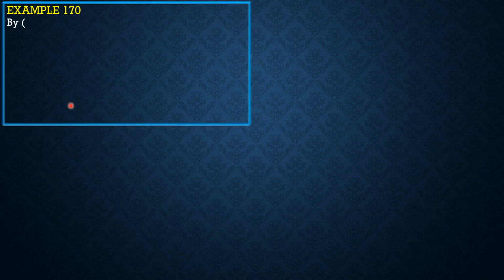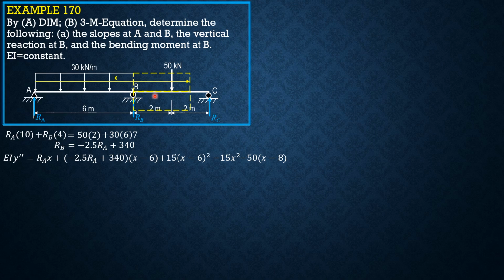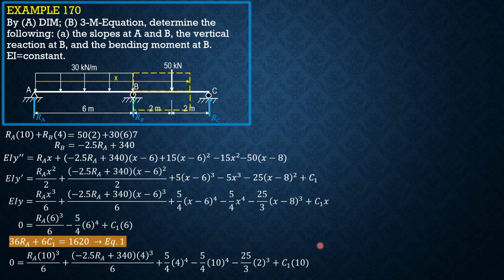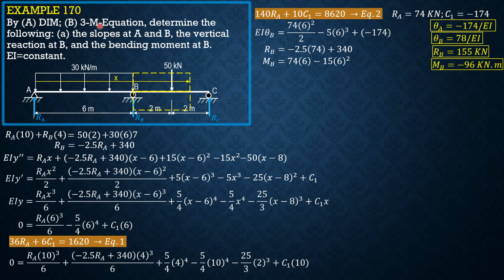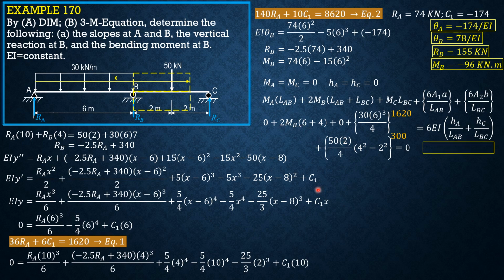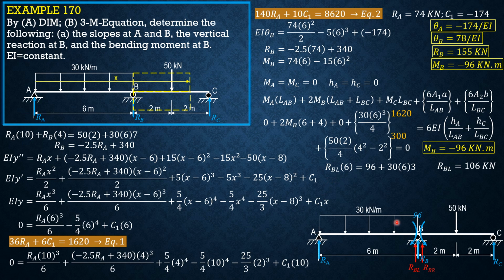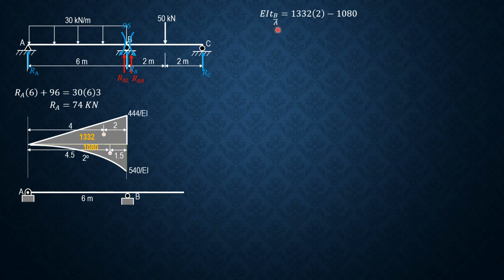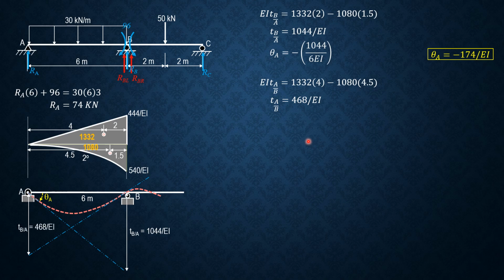STRUCTURAL ANALYSIS, EXAMPLE 170